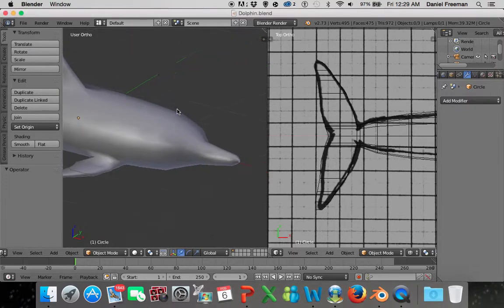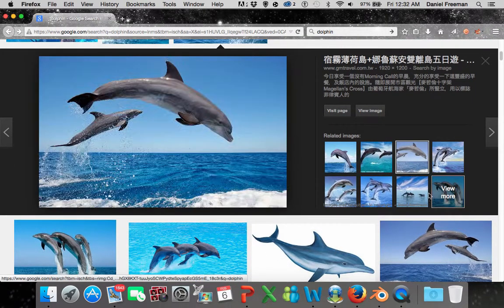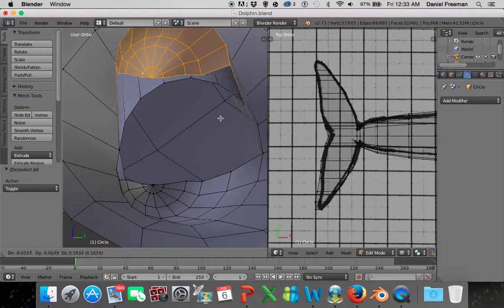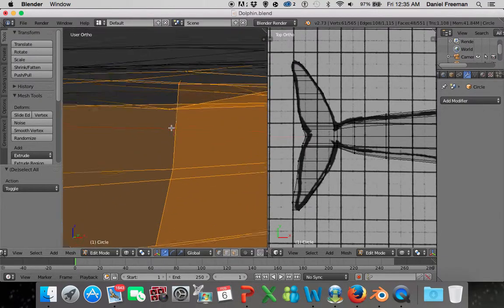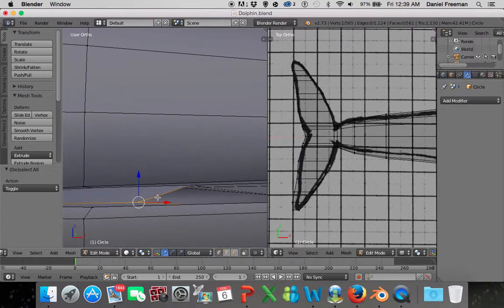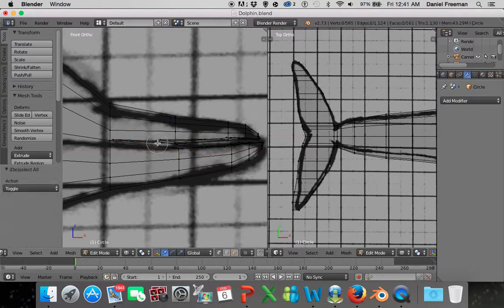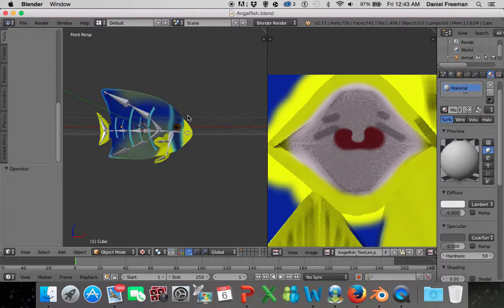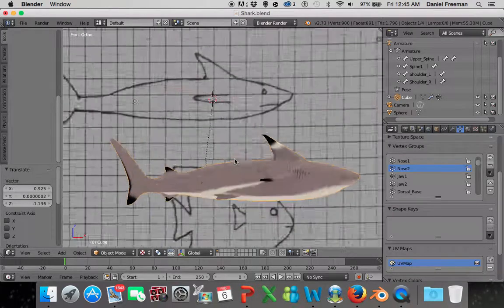Blender Basic Tutorial #5 - Modeling a Dolphin pt. 3/3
Hello, and welcome to part 5 of my Blender Basic series! In this video we will finish the model for our dolphin. Next up: unwrapping and texturing!

If this is your first time watching a video in this series, remember to check out Blender at Blender.org ... it's free!

~Freeman of Freedan Studios